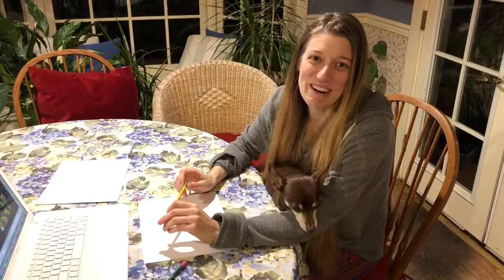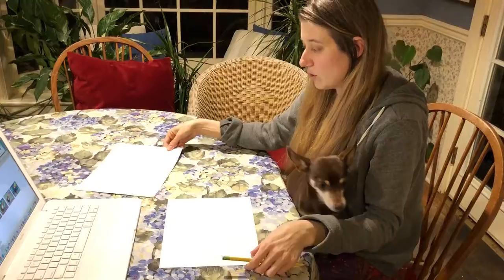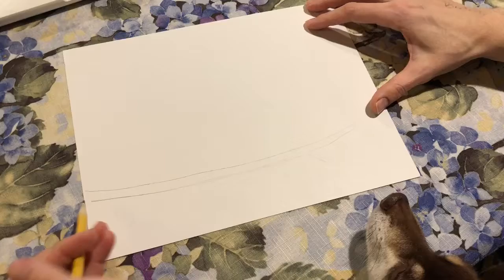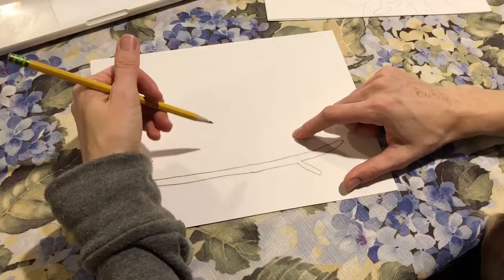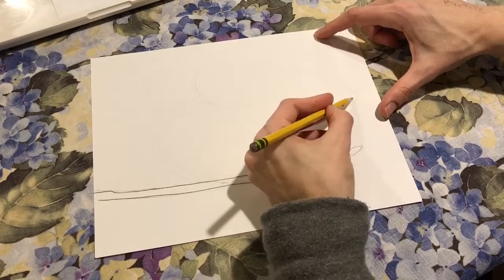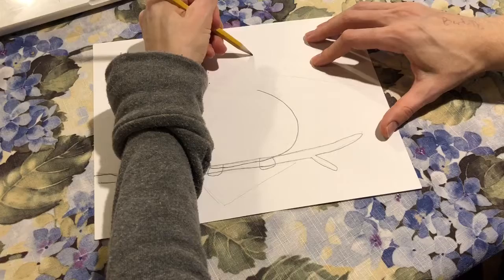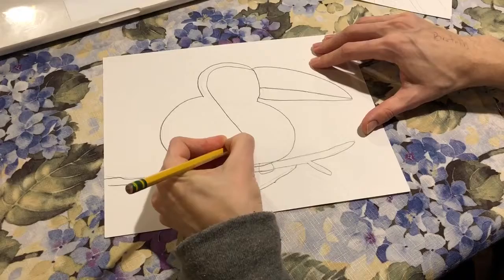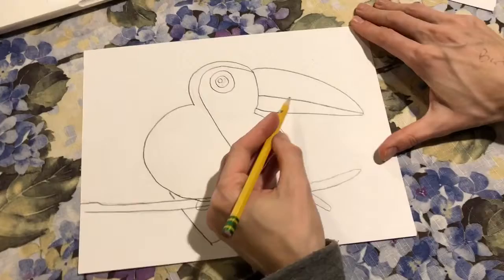Keel-billed Toucan in oil pastel (Part 1 - Drawing)